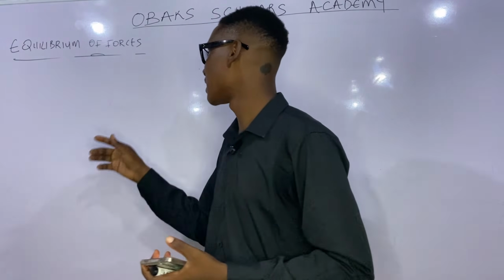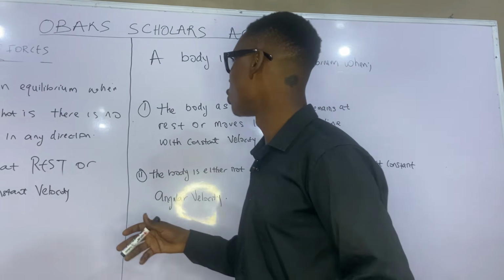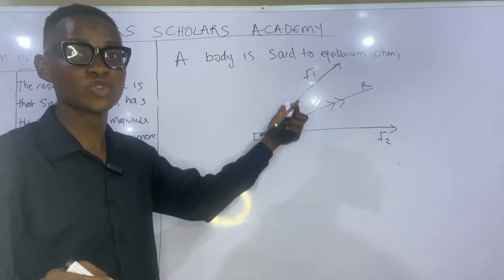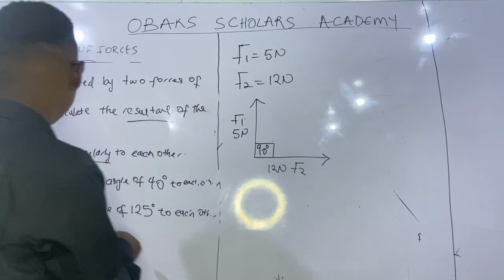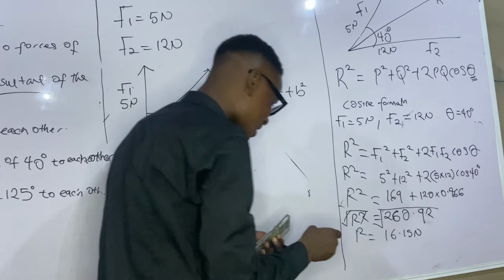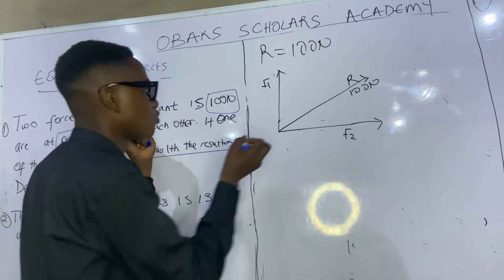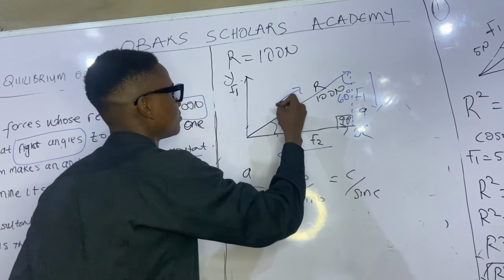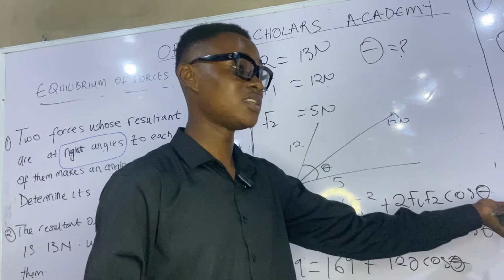Equilibrium of Forces in Physics explained!. (Part 1) . JAMB/UTME WAEC NECO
📌This is the first part of the video explaining Equilibrium of forces in Physics. It will be very useful to students writing UTME/JAMB POST UTME, Waec/Neco.✅

📌IN 2023 &2024 we've been able to produce almost 100 students scoring above 300+ in utme and multiple admissions into prestigious university and courses in Nigeria. Our results speak for us‼️